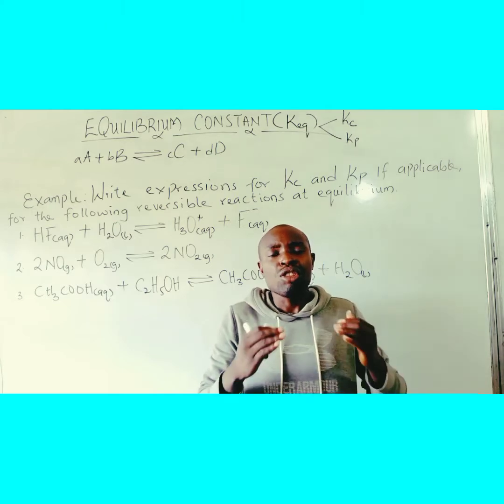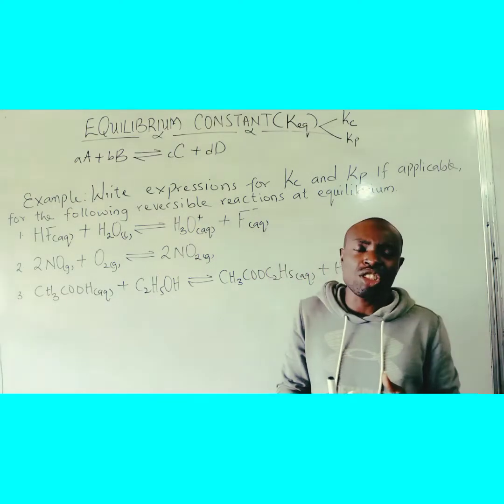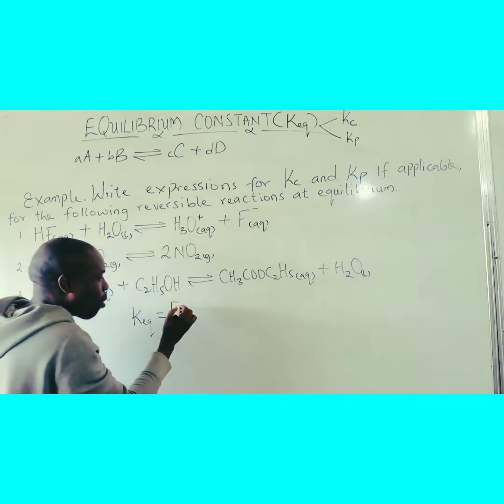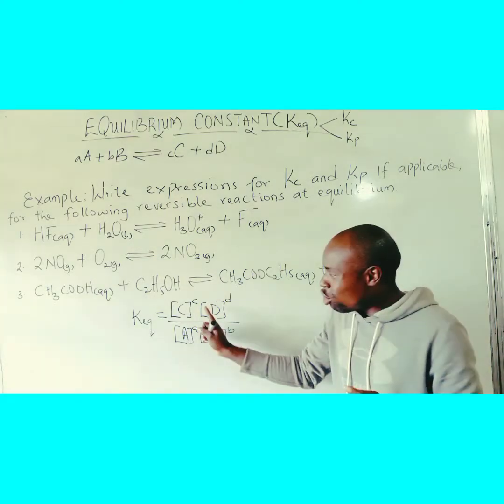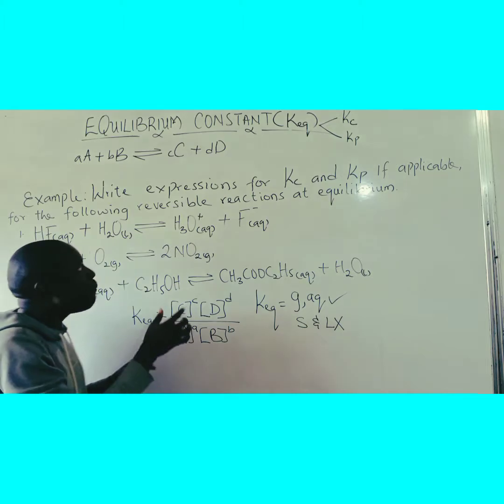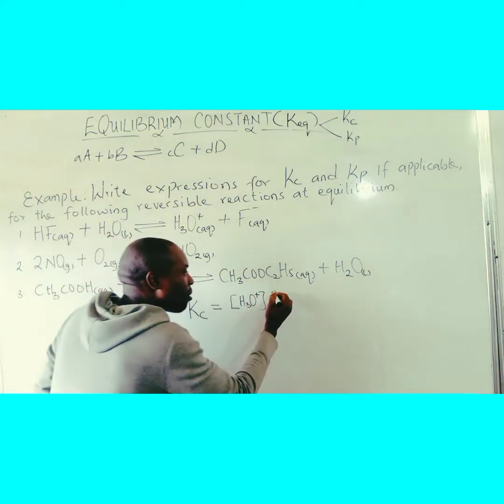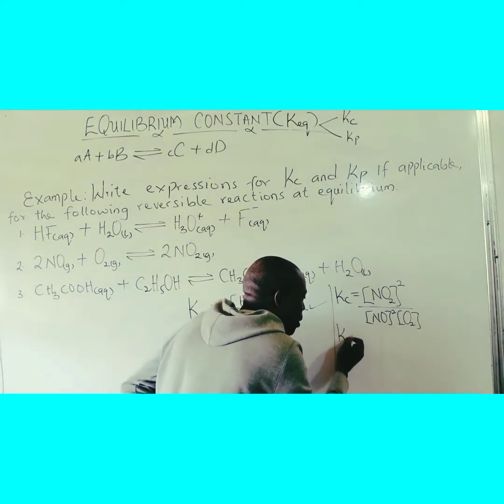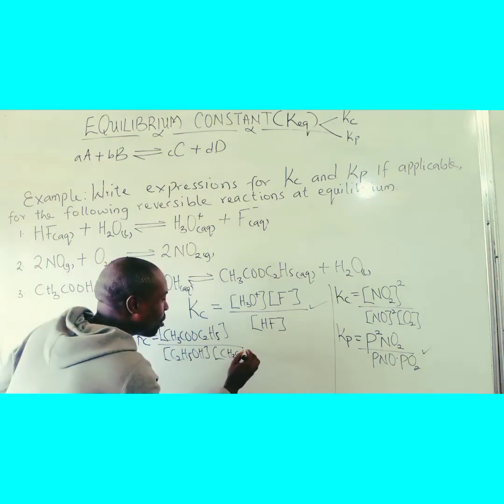tricks involve in Equilibrium Constant and application